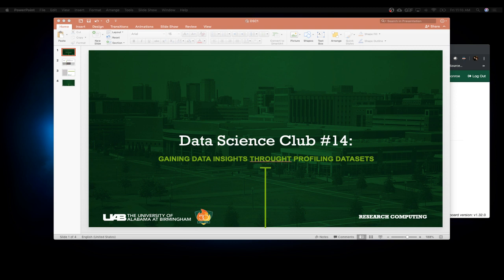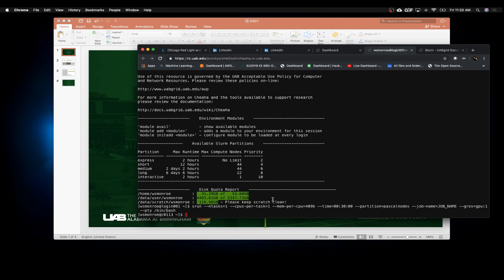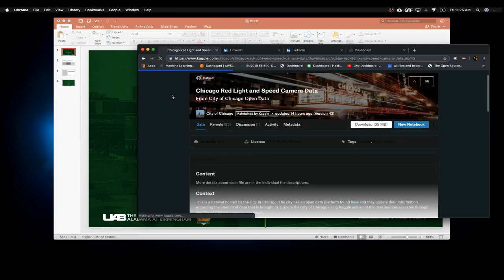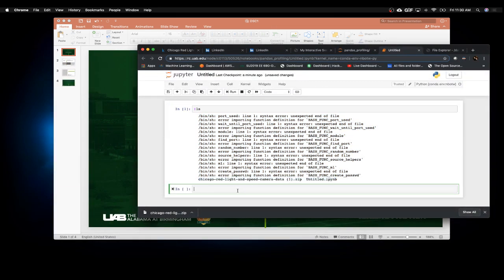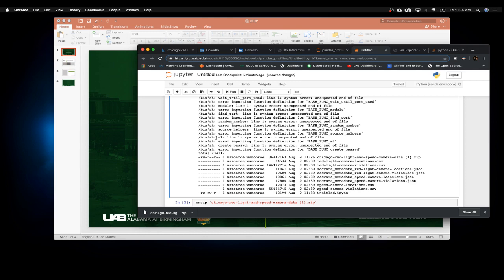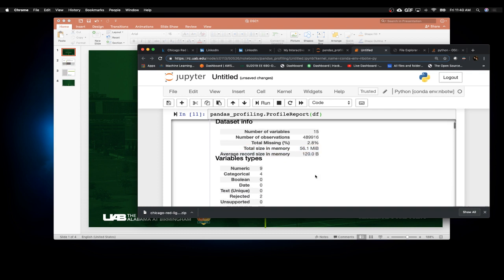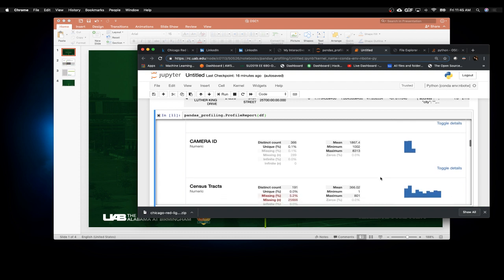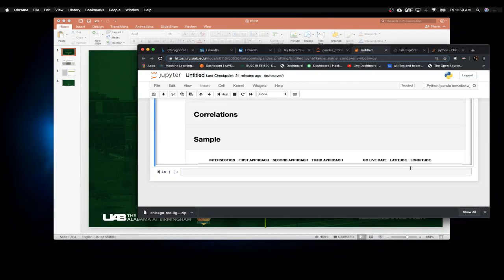Gaining Data Insights Through Profiling a Dataset Using a Pandas Profiler [DSJC-014]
Today, Ravi and William M. are talking about profiling datasets.

There are a number of tools and methods for doing this. We are going to use one called pandas_profiling
Here are the instructions for installing and using the tool: